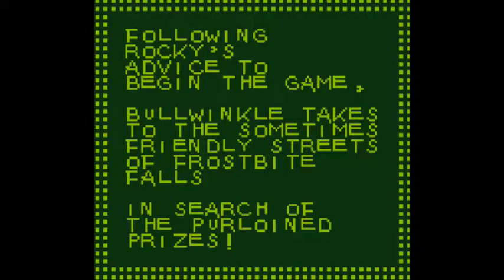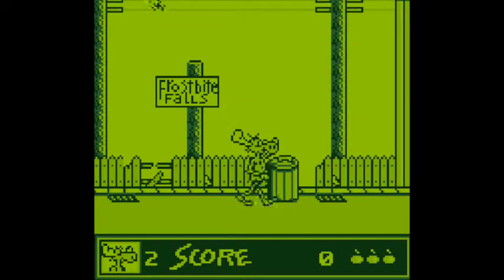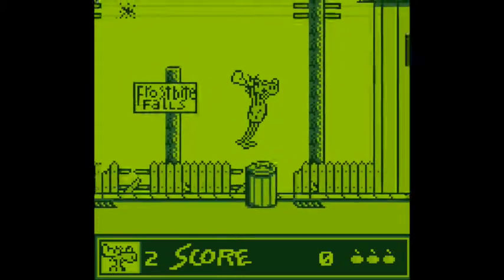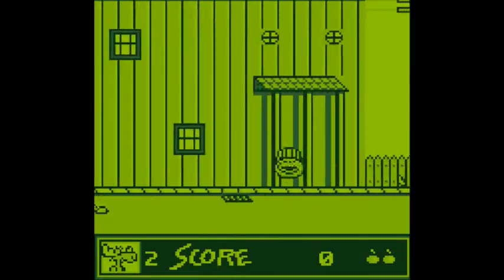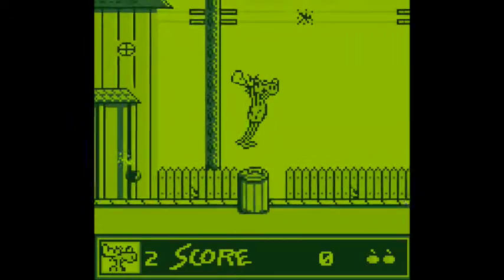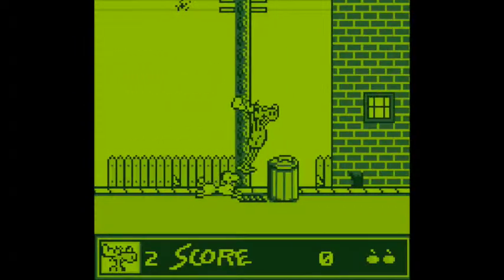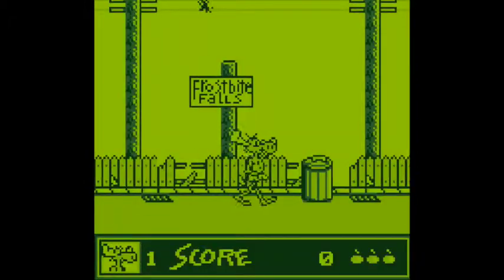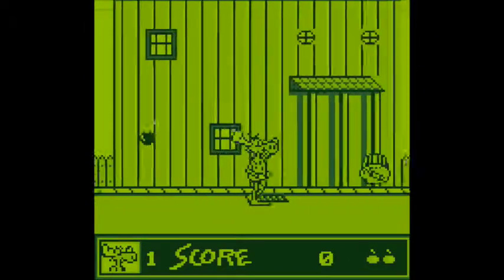Adventures of Rocky and Bullwinkle for the game boy